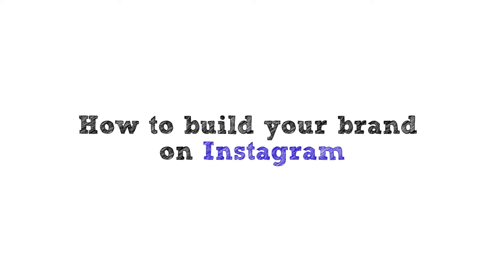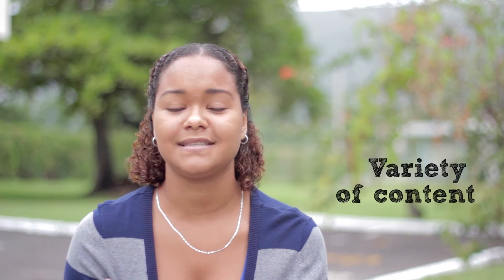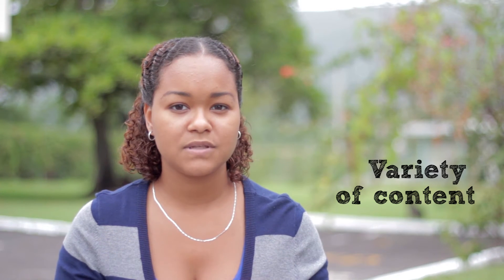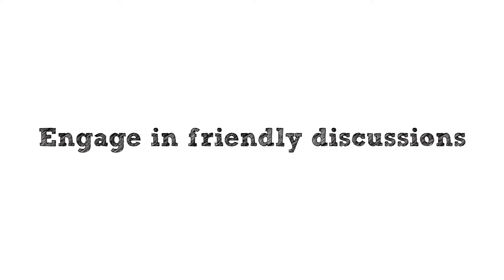8 Ways to Build Your Brand on Instagram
Its Pixel Perfect Team member Renee Gauntlett shares a few tips on how companies can use Instagram to build their brand.